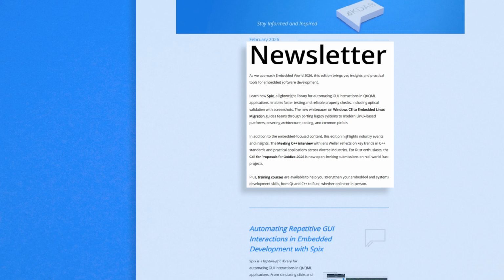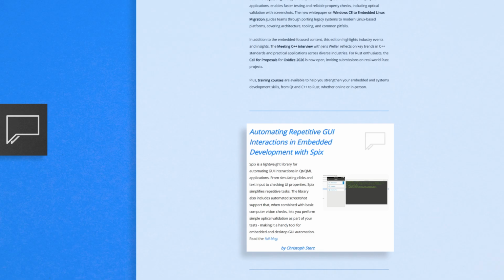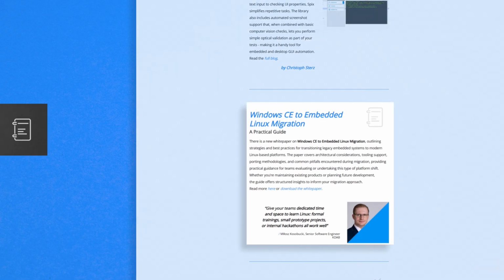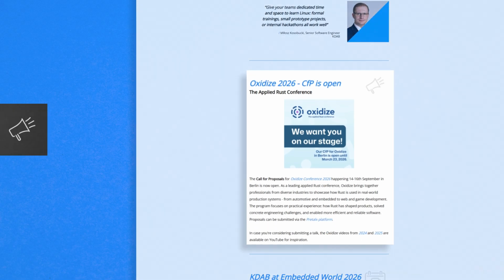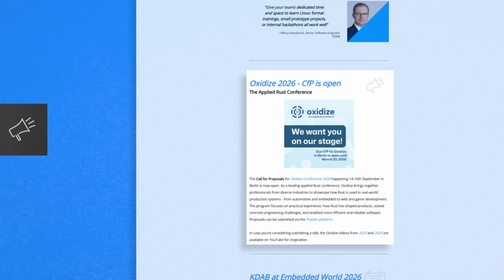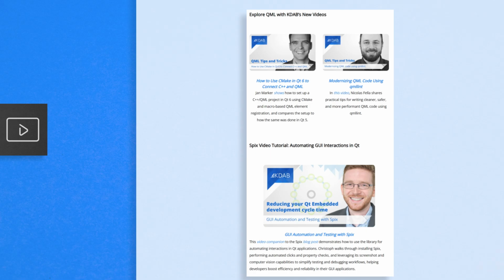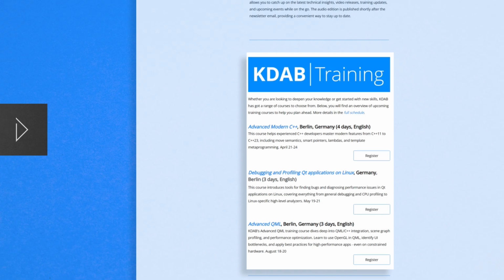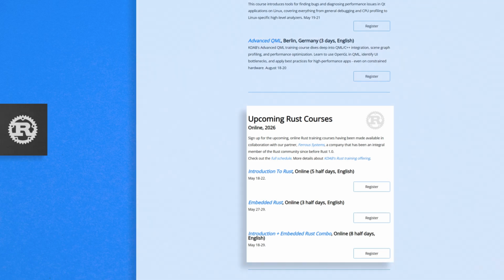February 2026 Newsletter Podcast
February 2026 Newsletter: Spix GUI Automation, Windows CE Migration Whitepaper, Oxidize 2026 CfP, Embedded World 2026, Meeting C++, QML Videos, Training & Events

As we approach Embedded World 2026, this edition brings you insights and practical tools for embedded software development.

Learn how Spix, a lightweight library for automating GUI interactions in Qt/QML applications, enables faster testing and reliable property checks, including optical validation with screenshots. The new whitepaper on Windows CE to Embedded Linux Migration guides teams through porting legacy systems to modern Linux-based platforms, covering architecture, tooling, and common pitfalls.

In addition to the embedded-focused content, this edition highlights industry events and insights. The Meeting C++ interview with Jens Weller reflects on key trends in C++ standards and practical applications across diverse industries. For Rust enthusiasts, the Call for Proposals for Oxidize 2026 is now open, inviting submissions on real-world Rust projects.

Plus, training courses are available to help you strengthen your embedded and systems development skills, from Qt and C++ to Rust, whether online or in-person.

Chapters:
00:00 - Intro
01:33 - Automating Repetitive GUI Interactions in Embedded Development with Spix
02:24 - Windows CE to Embedded Linux Migration
03:08 - Oxidize 2026
04:09 - KDAB at Embedded World 2026
05:07 - KDAB Video Releases
07:18 - KDAB Training
08:53 - Upcoming Rust courses
10:18 - Events
10:28 - Outro

About the host:
Robert Brock has worked at KDAB for 10 years and holds a Bachelor's Degree in Creative Technologies. As an editor and host for the KDAB channel, he helps share insights, tips, and experiences, aiming to educate and inspire.